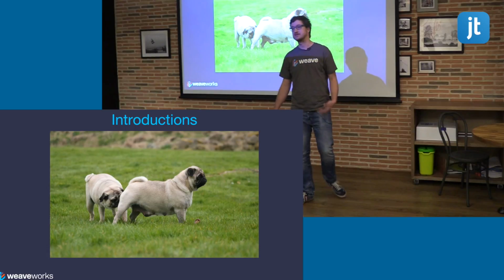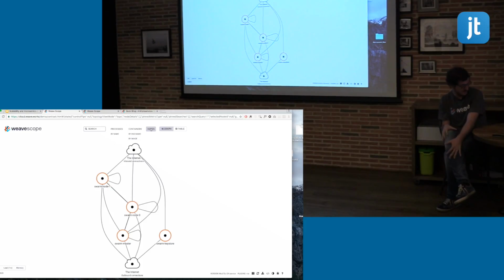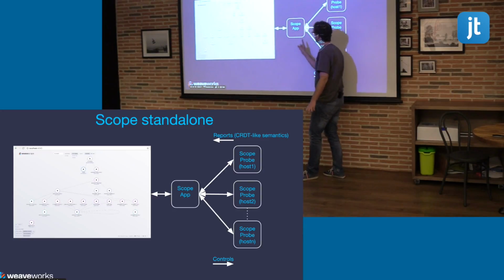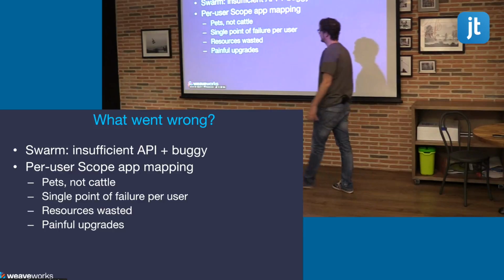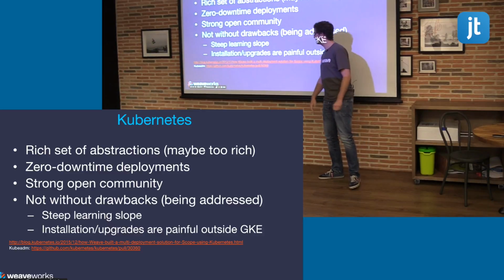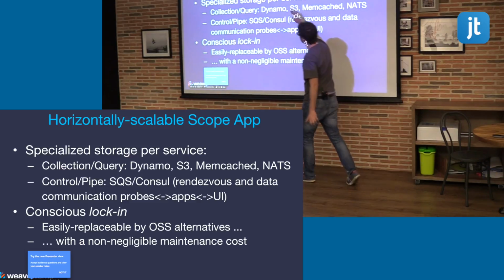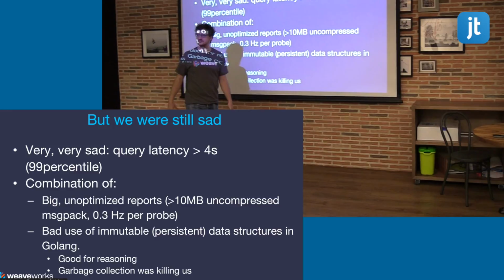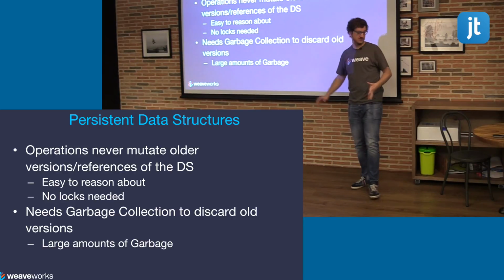madScalability Scalability and microservice dogfooding in Weave Cloud by Alfonso Acosta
Scalability and microservice dogfooding in Weave Cloud
by Alfonso Acosta, Software engineer at Weave.works
is a fast and simple way to visualize, manage and monitor containers and microservices. In this talk we will go through its architecture and performance challenges, including a high level microservice breakdown and some obscure details in our datastructures and Golang's runtime.